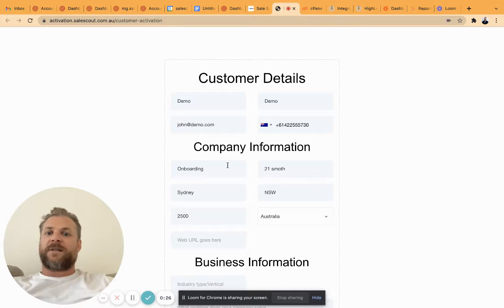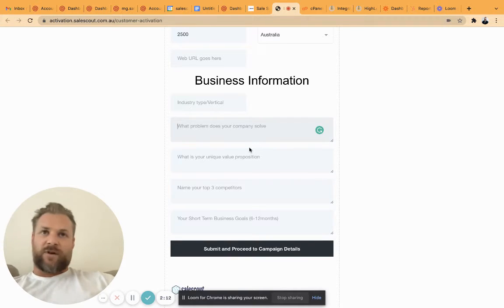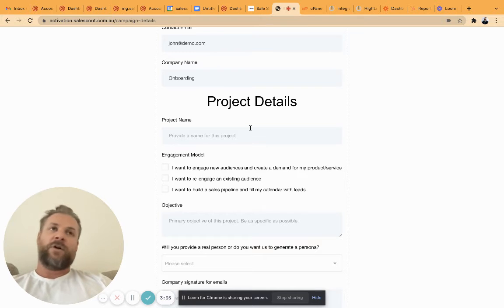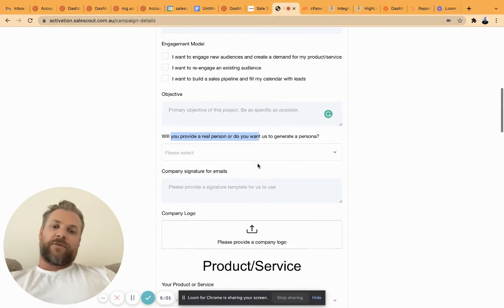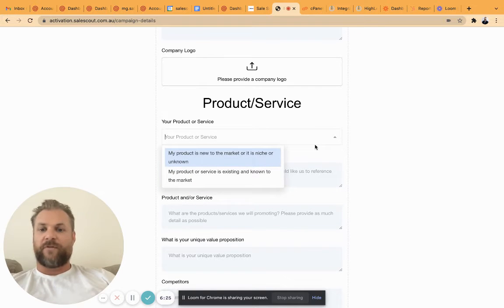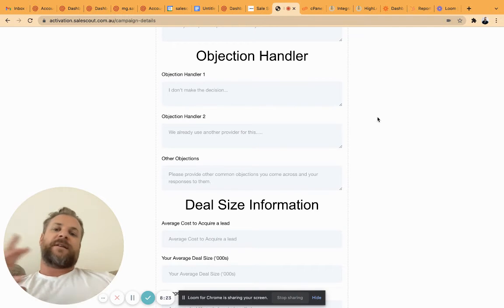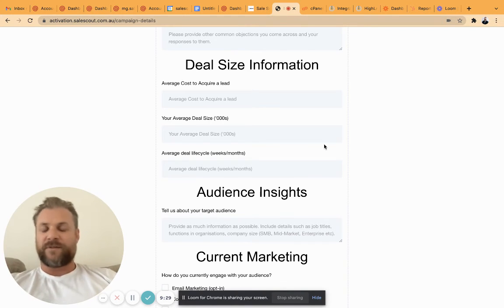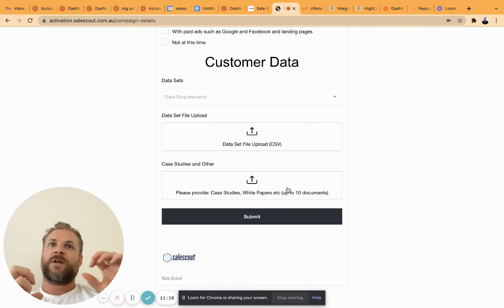Sale Scout Onboarding & Activation Guide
If you've decided to move forward with Sale Scout, this guide for completing the activation form is for you.